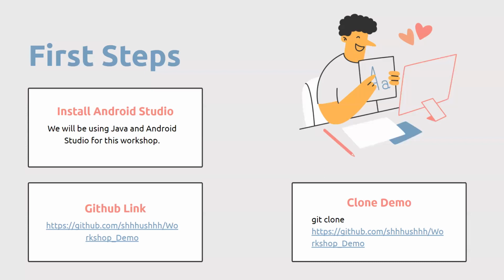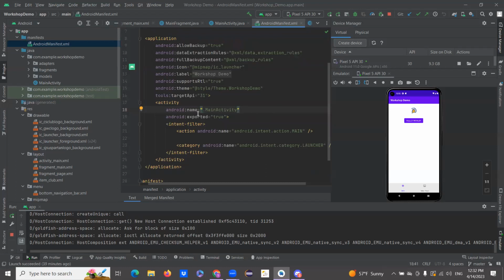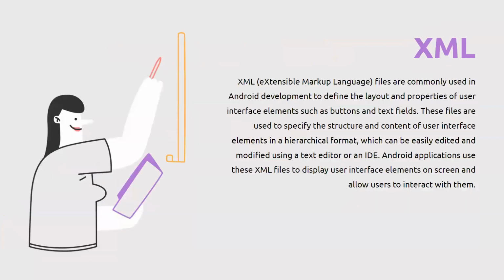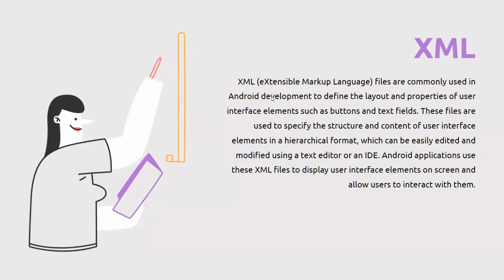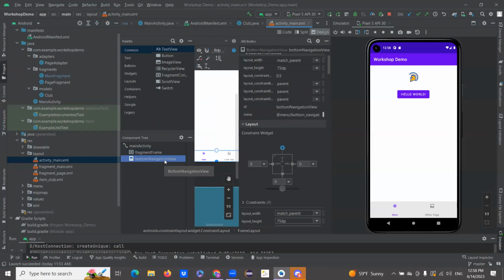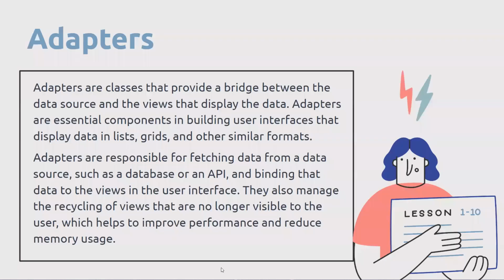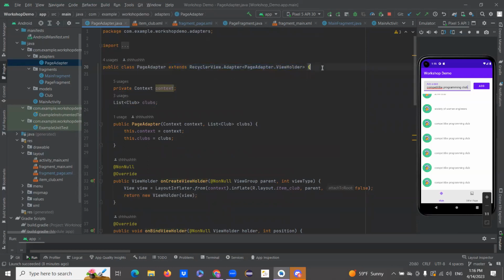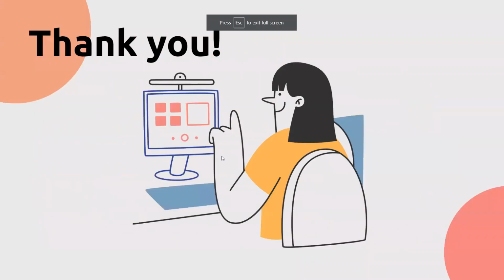CS Club x GWC Intro to Android Development Workshop